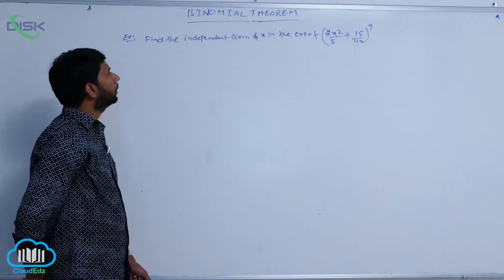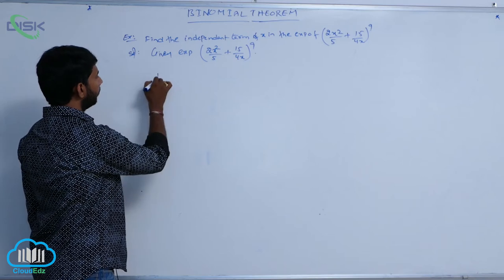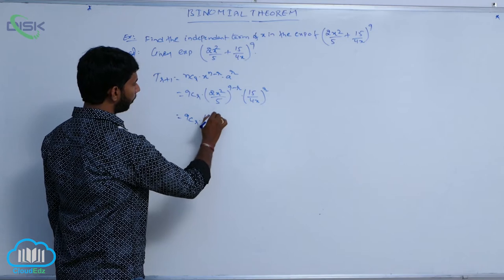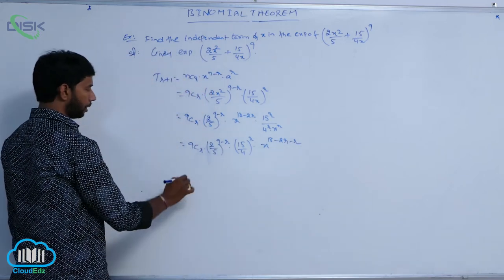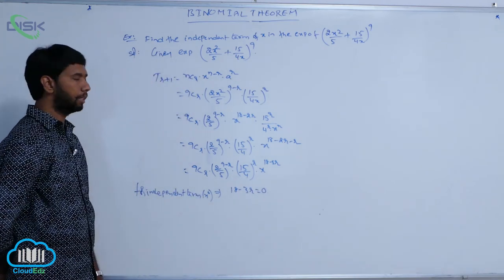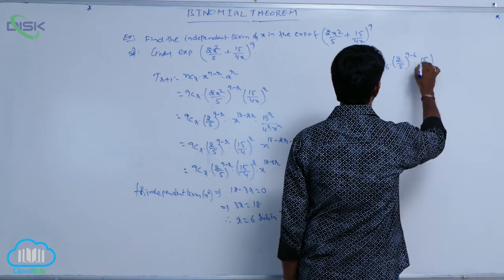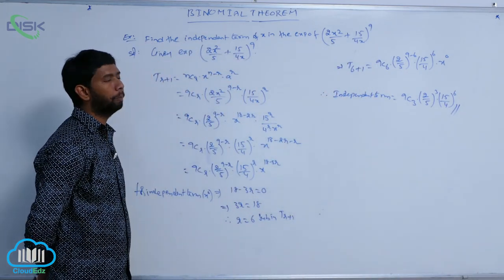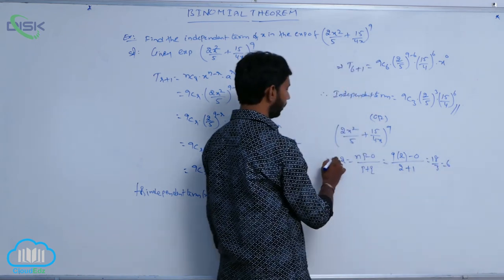Binomial Theorem for positive integral index || Find the Independent term || Disk Telangana